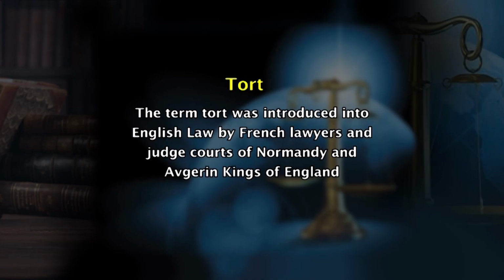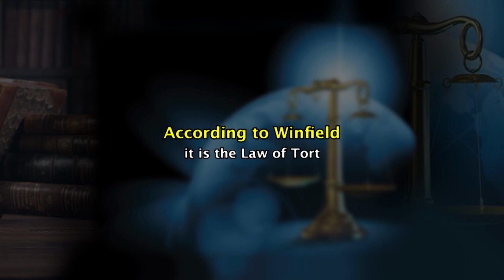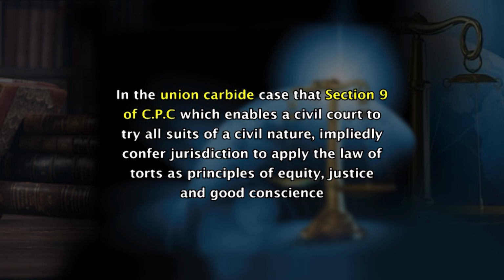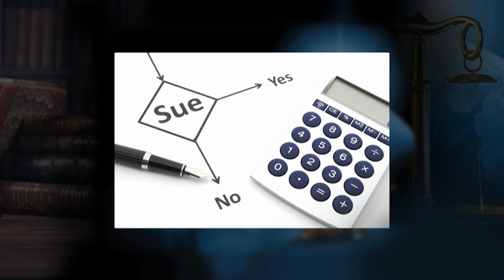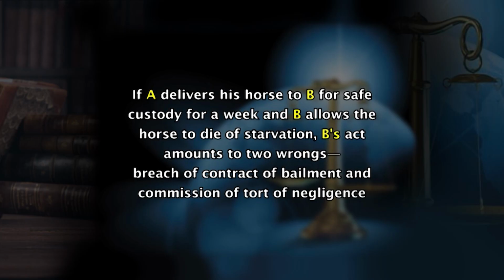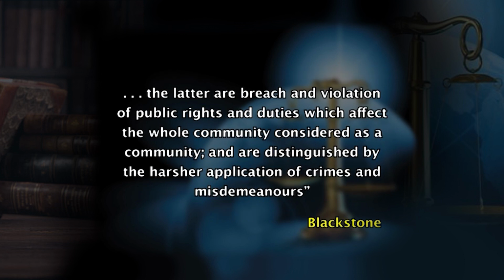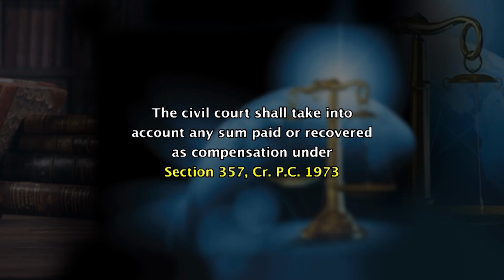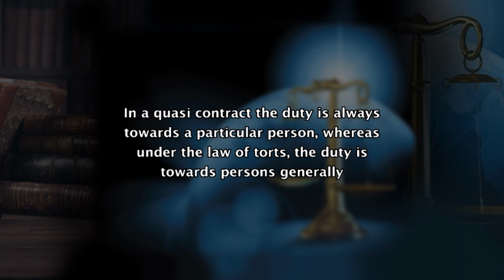L01 Intro to Law of torts